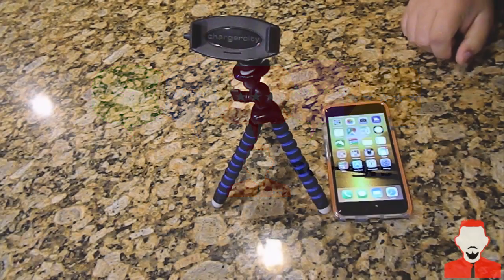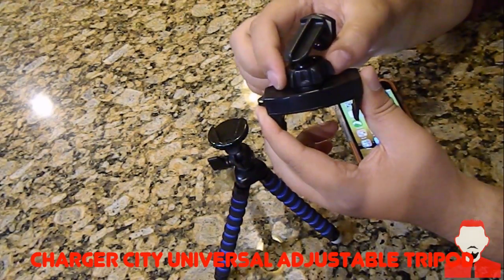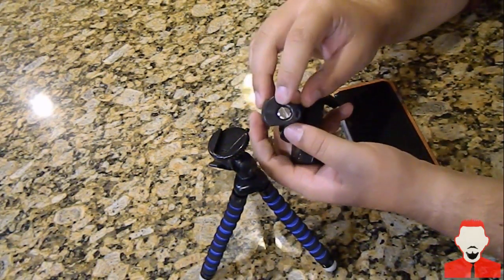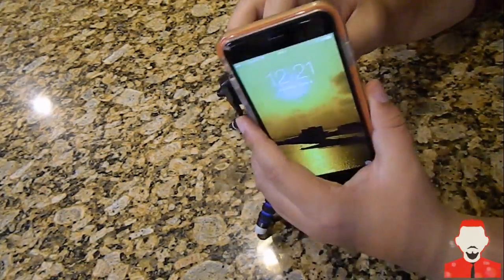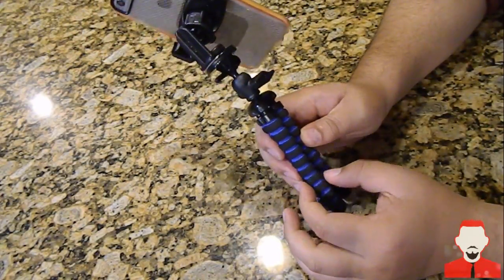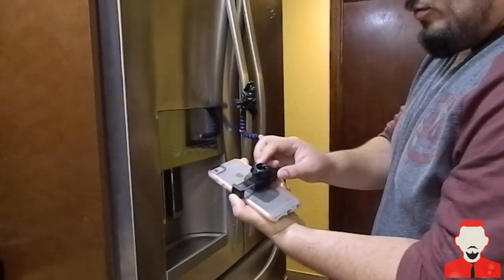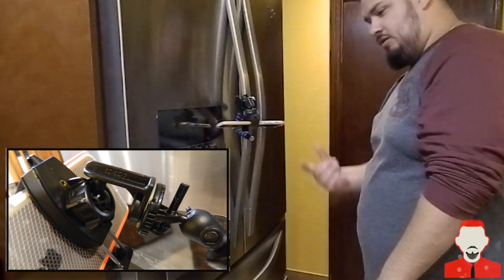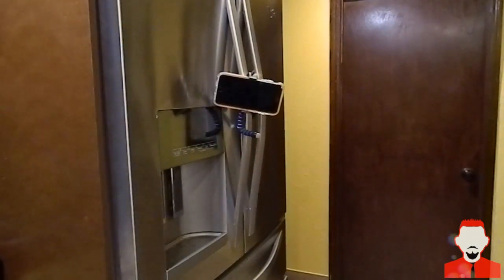Charger City Universal Tripod Review